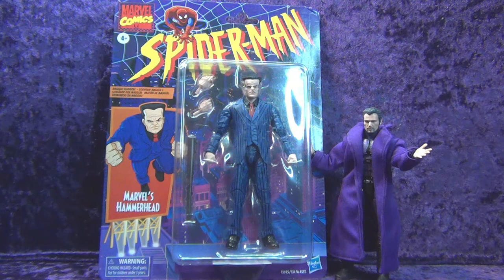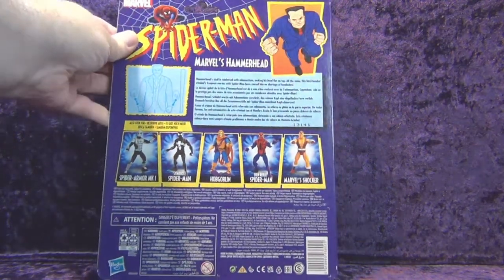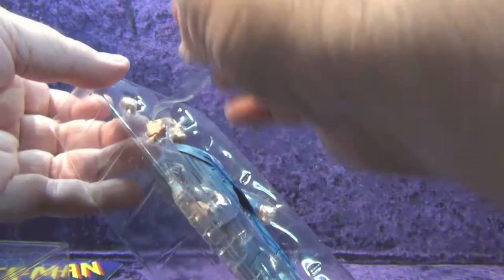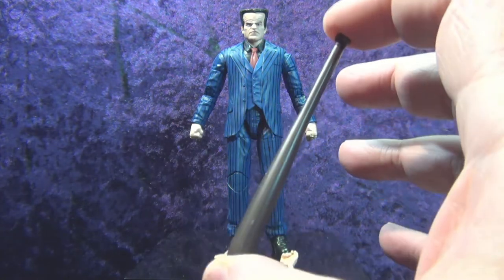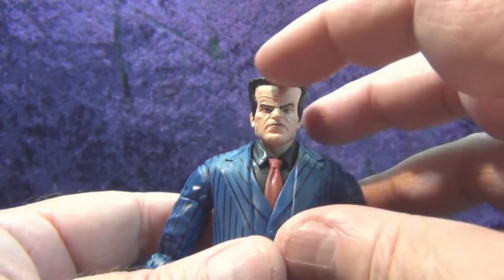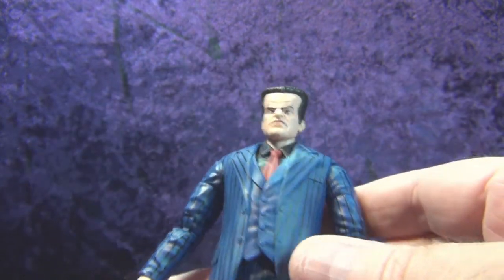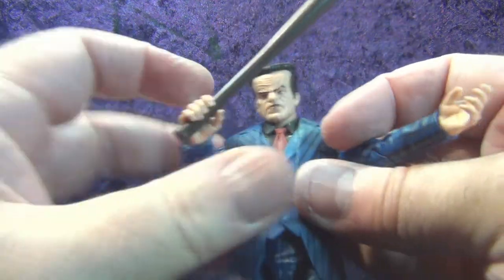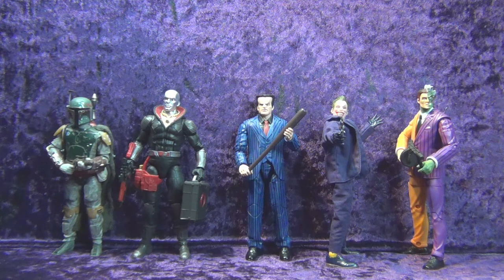GO FIGURE - Hasbro Marvel Legends Series Retro Hammerhead Action Figure Unboxing And Review!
This week Eli does a special episode with an unboxing and review of the Hasbro Marvel Legends Series Retro Hammerhead Action Figure!